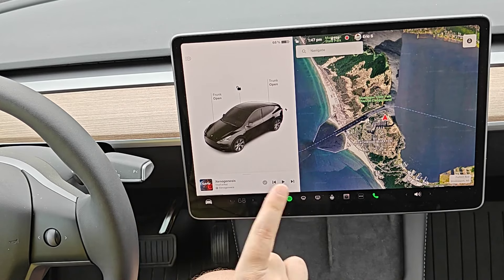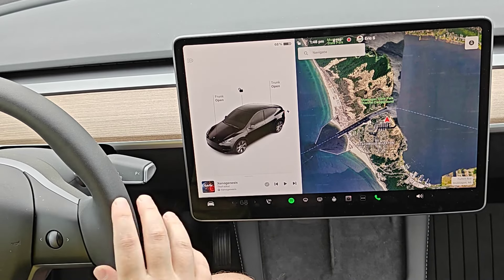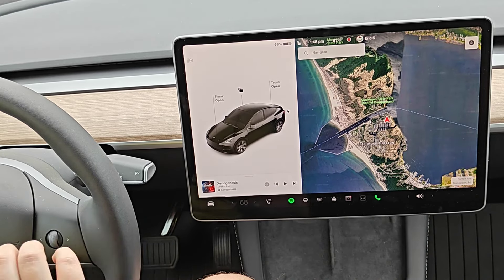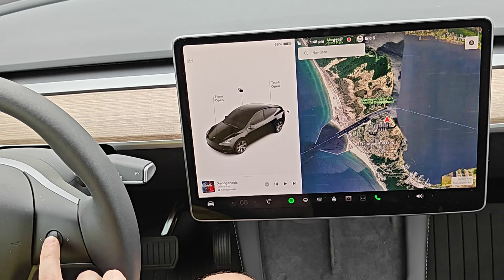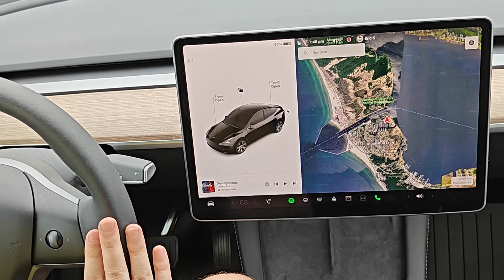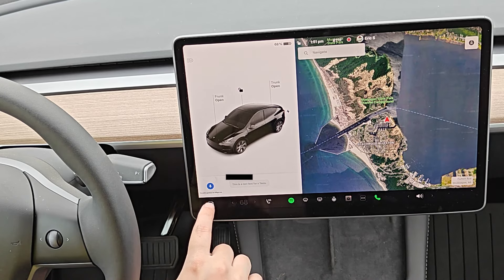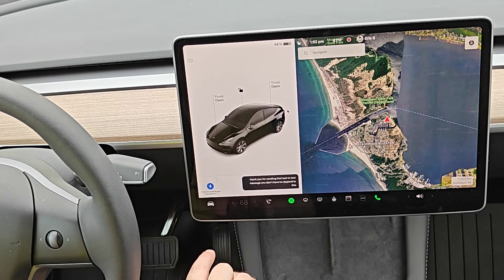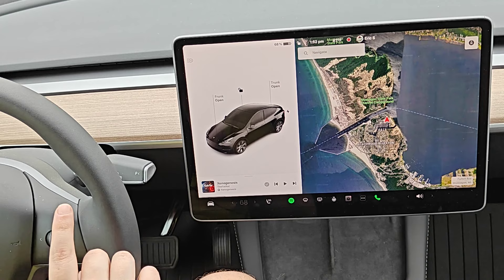Tesla How To Reply To Text Messages Hands Free - How To Use Hands Free Texting in Tesla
Hello, In This Video I Go Over Tesla How To Respond To Text Messages Hands Free - How To Use Hands Free Texting in Your Model 3 Model Y Model S Model X Cybertruck Example Step by Step Instructions, Guide, Tutorial, Video Help

In this video I walk through the step by step guide, instructions, tutorial on how to setup and use hands free texting to respond to text messages in your Tesla Model 3, Model Y, Model S, Model X, Cybertruck. I Hope This Video Helped!